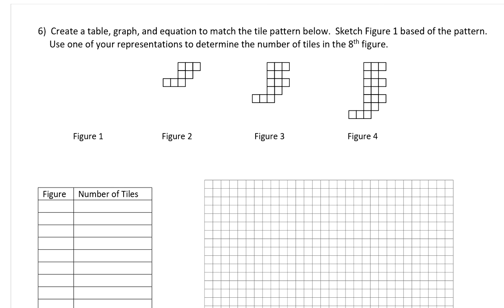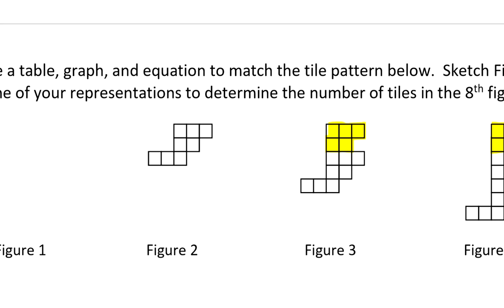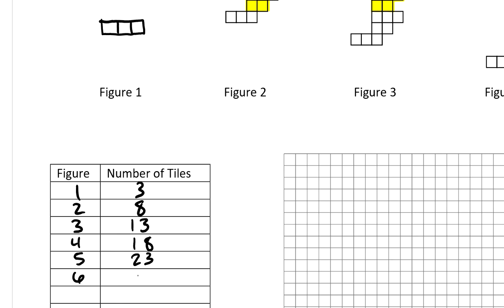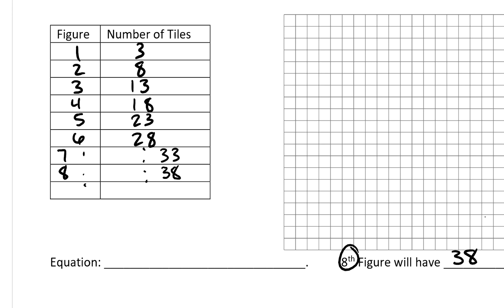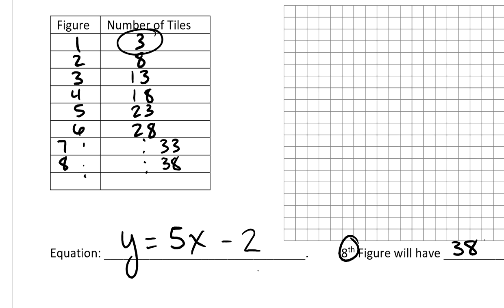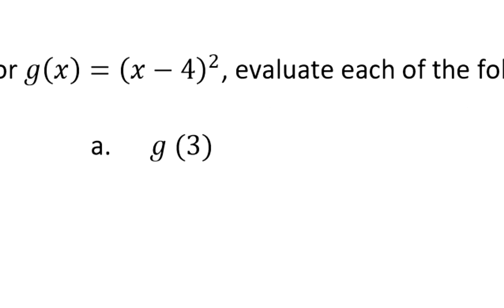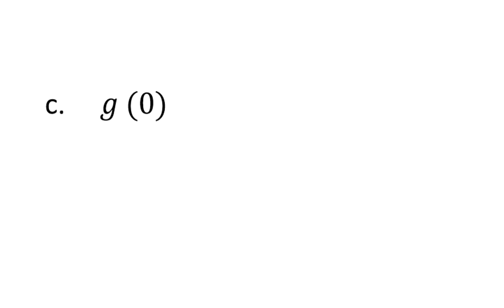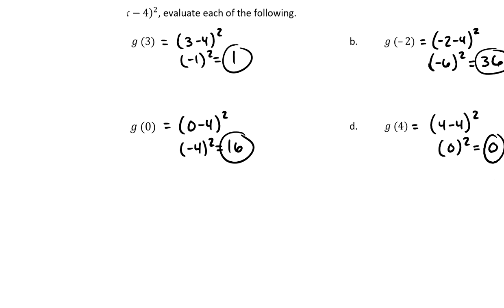Chapter 1 SSTH6,7